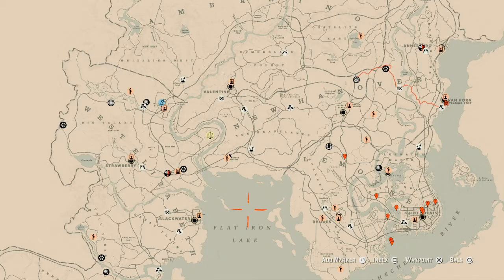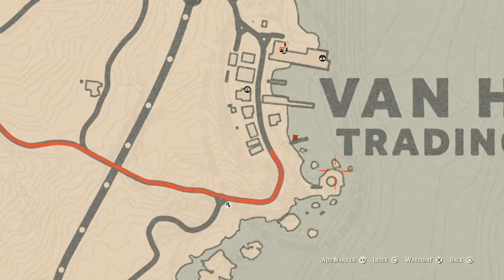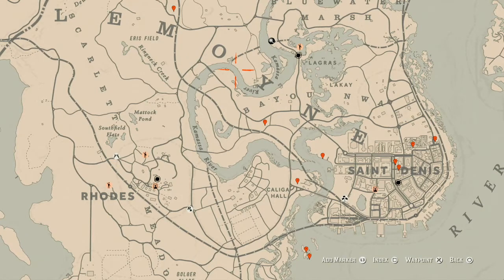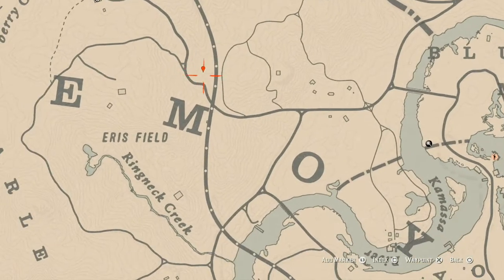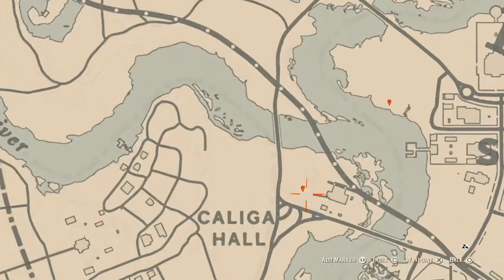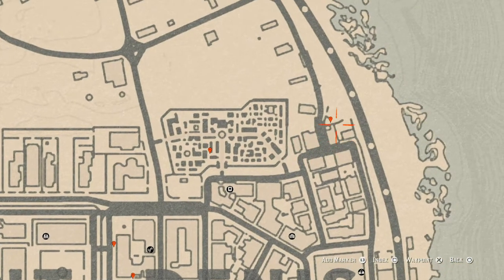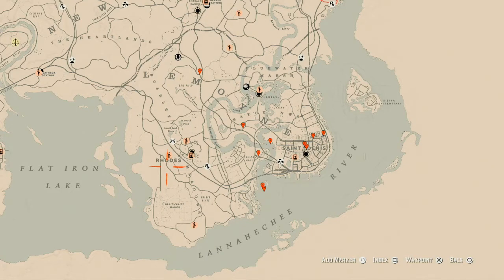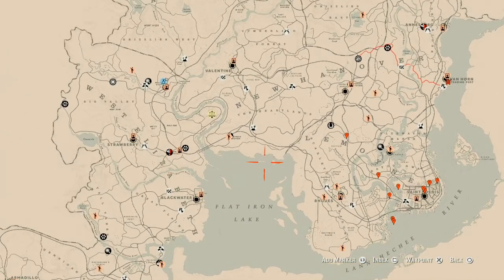Red Dead Redemption 2 Daily Cycle Update For May.7th 8pm EST until May.8th 8pm EST